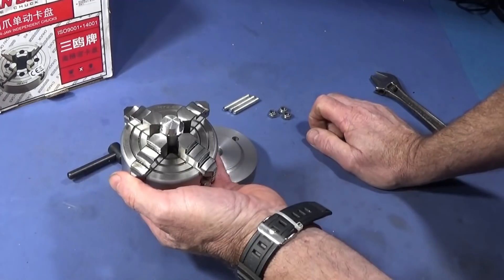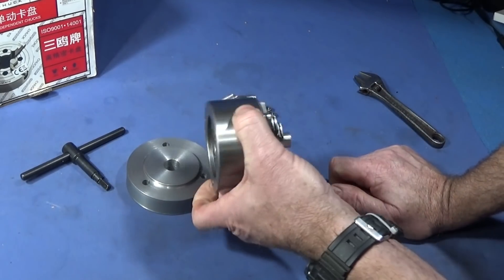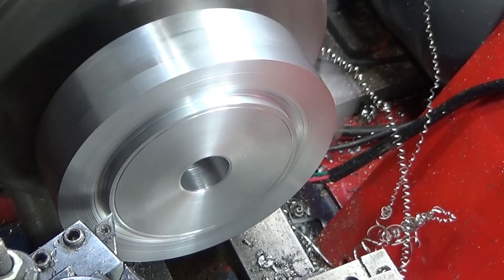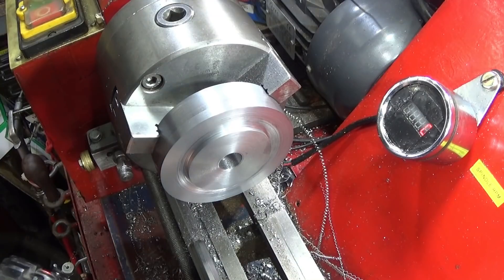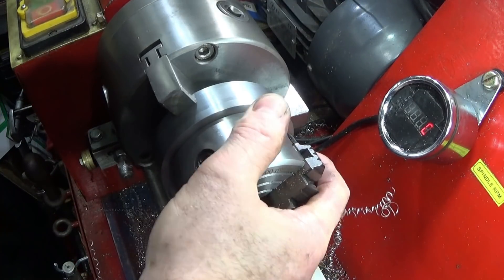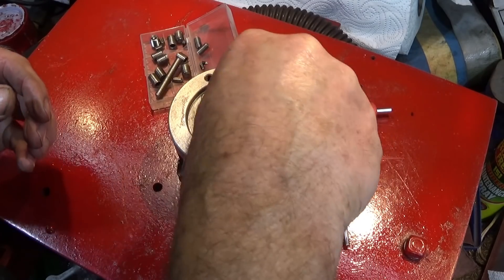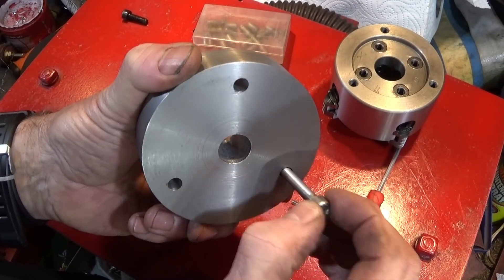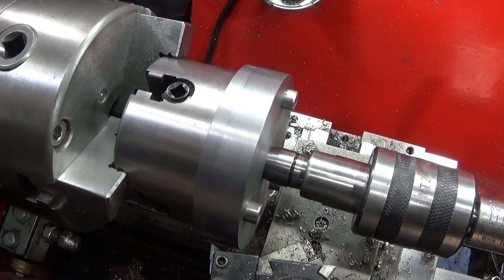Machining A Chuck Jaw-Held Backplate For The 80mm Sanou Chuck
See how I make a simple backplate to hold the Sanou 4-jaw independent chuck in another chuck. These small 'piggy back' chucks speed up machining small components considerably on both my lathes. Also see the use of transfer screws to find the chuck PCD.
SEE LINKS BELOW FOR THE SANOU CHUCK AND OTHER TOOLS:-
SANOU K72 Lathe Chuck 80/100/125mm 4 Jaw Independent Hardened Reversible Tool
Machifit ER40 100mm Collet Chuck Compact Lathe Tight Tolerance CNC Collet Chuck Lathe Tool